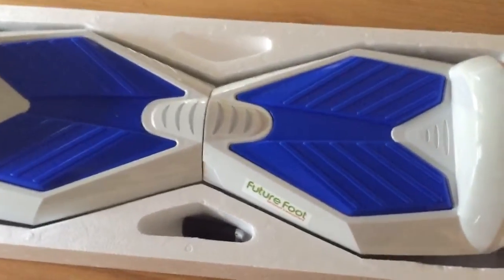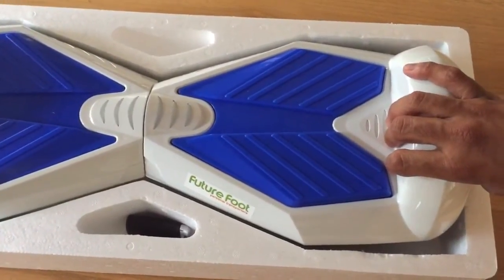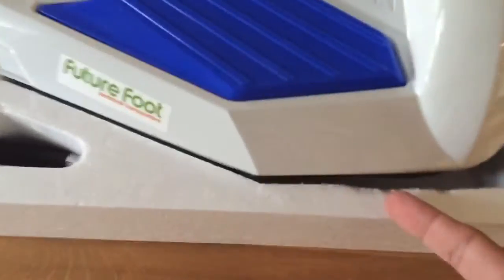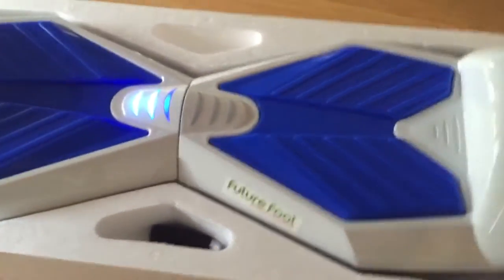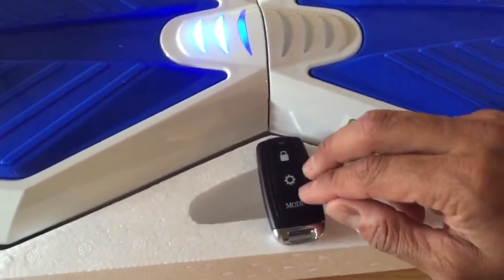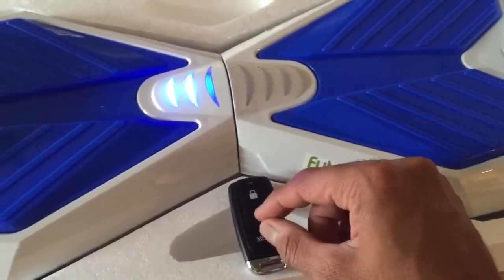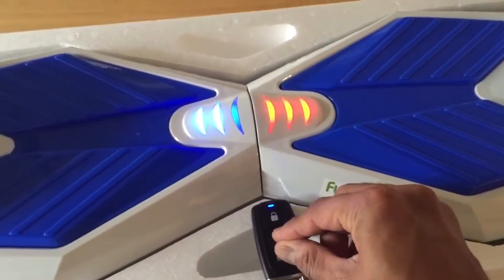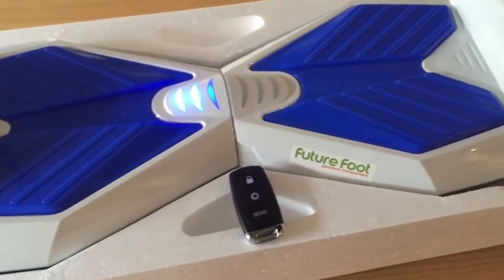Calibrating Future Foot - 3 button remote